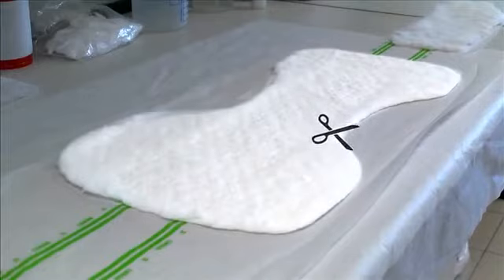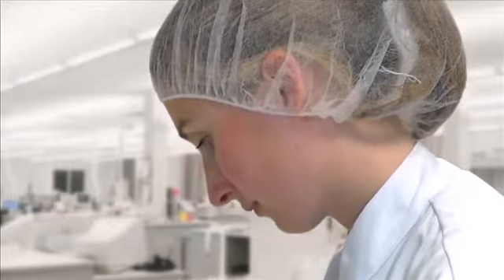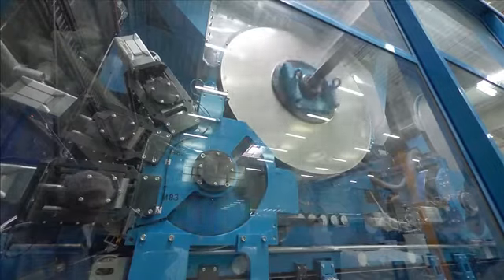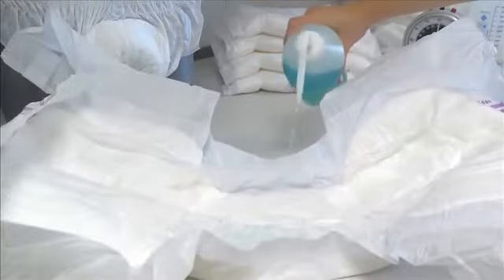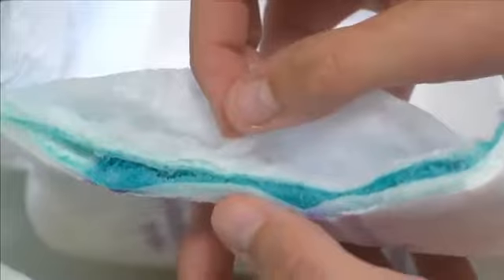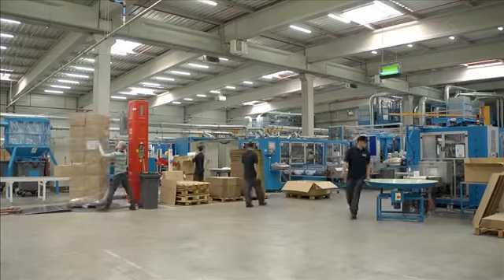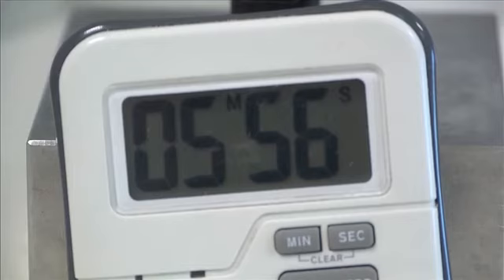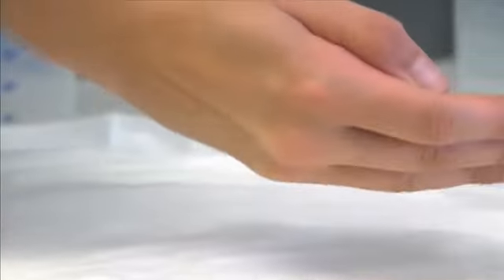Continence Care - Technology of the pads, water demos